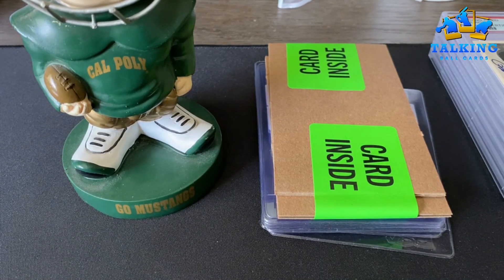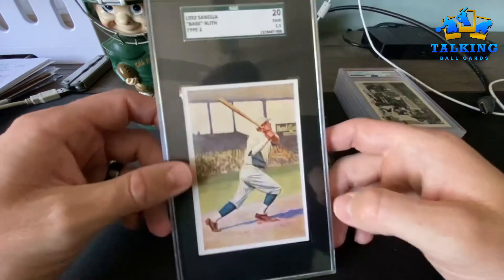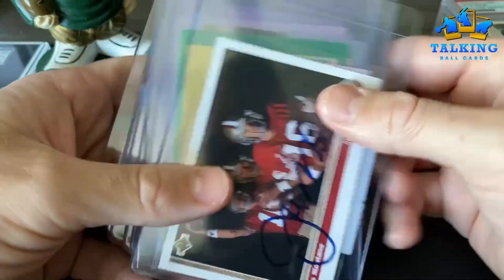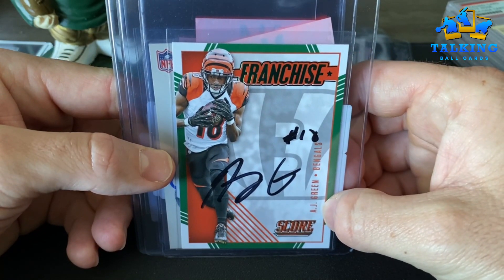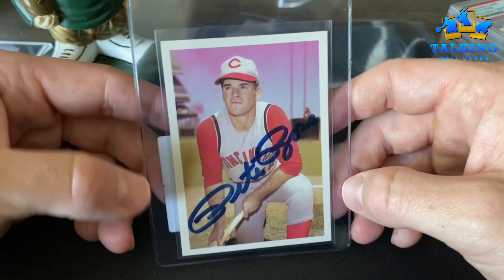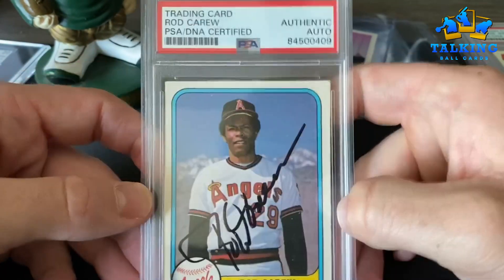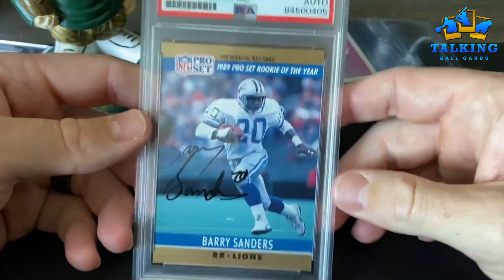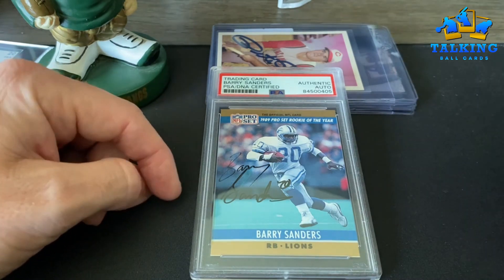God Awful PSA DNA Reveal + Babe Ruth Pickup!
PSA DNA rejections GALORE! PSA crushing the backlog by rejecting every other card! Enjoy my Babe Ruth pickup!

New cards posted on my Talking Ball Cards eBay & MySlabs:
myslabs.to/talkingballcards

Check me out on Instagram: Talking_Ball_Cards